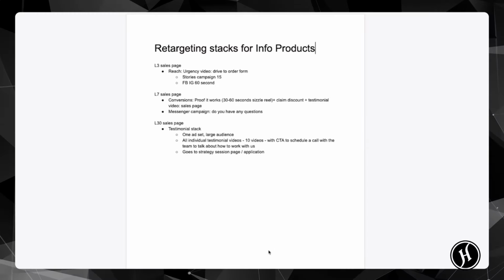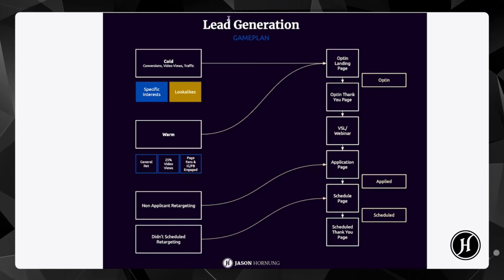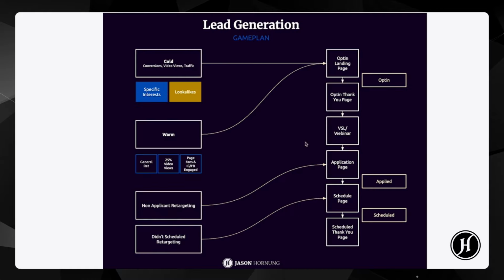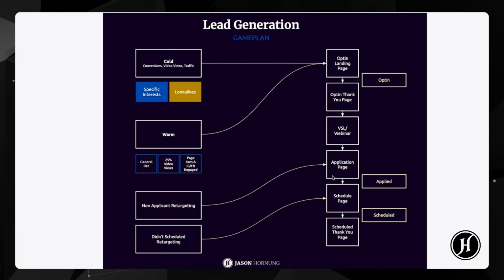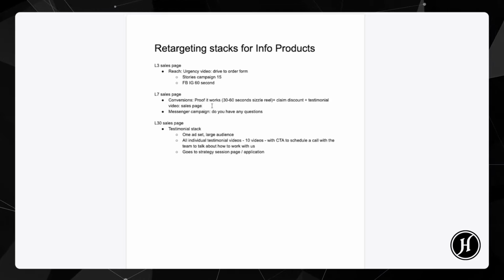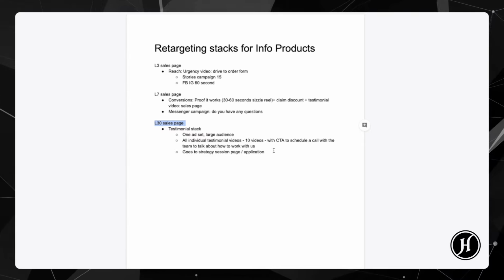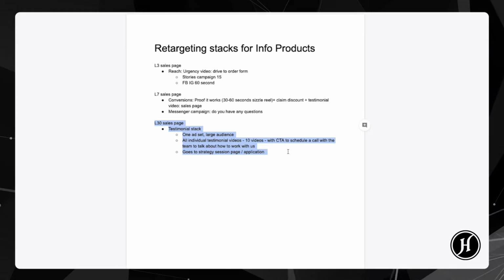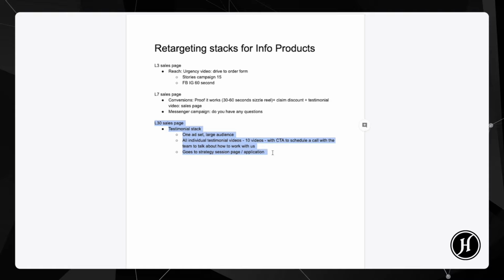Retargeting Stacks for Info Products